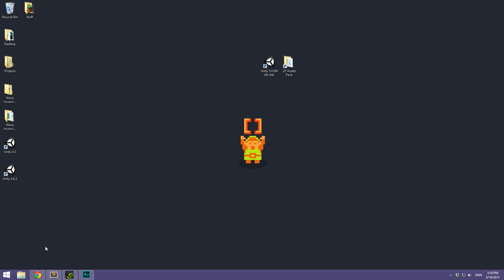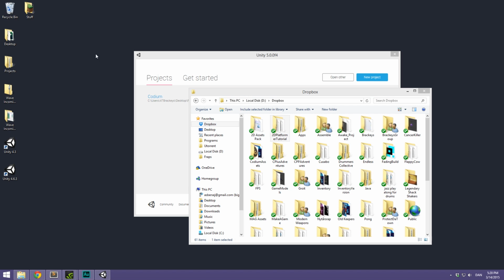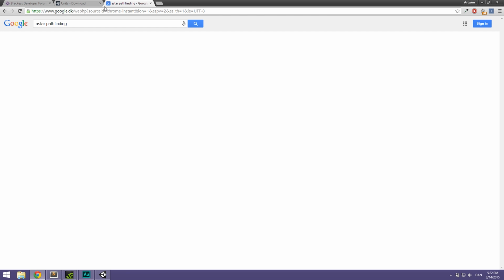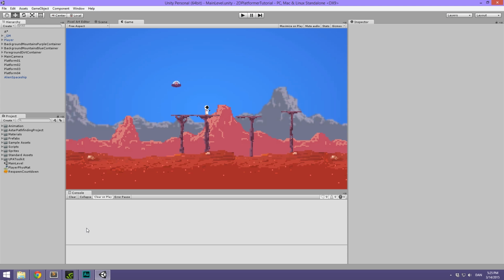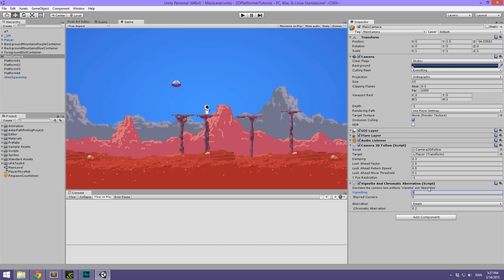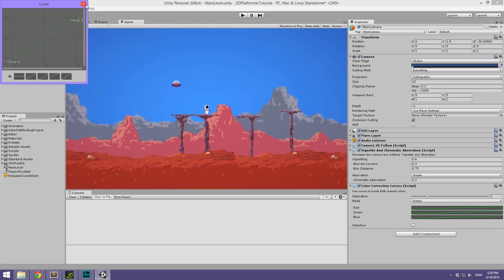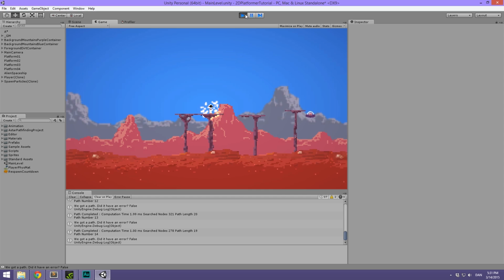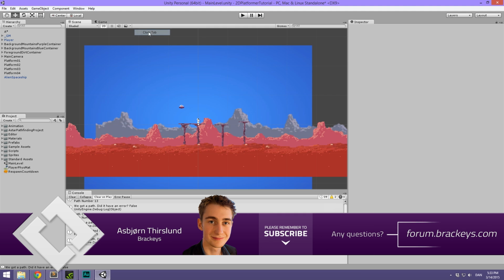16. How to make a 2D Platformer - UNITY 5 - Unity Tutorial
In this video we upgrade our project to Unity 5 and talk about how the new features can improve our game.